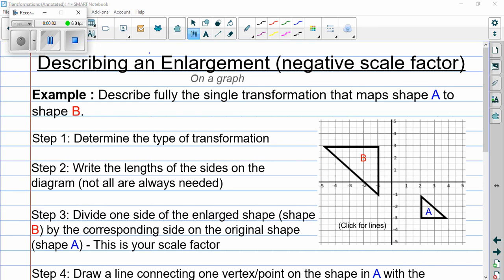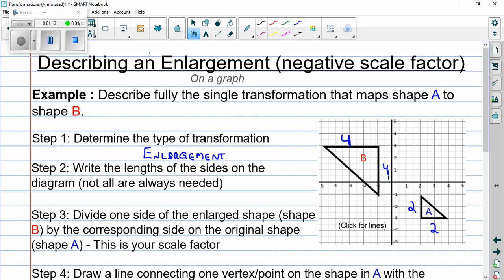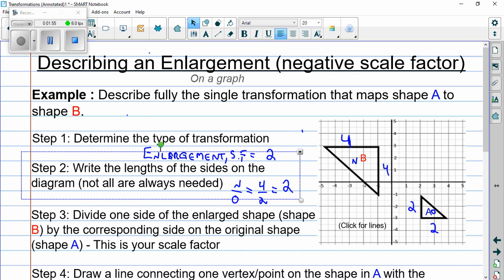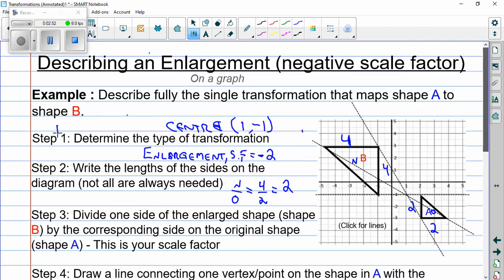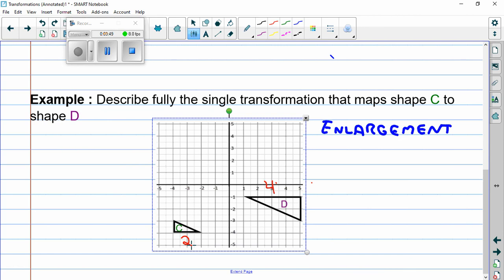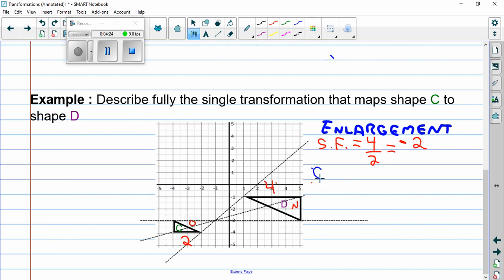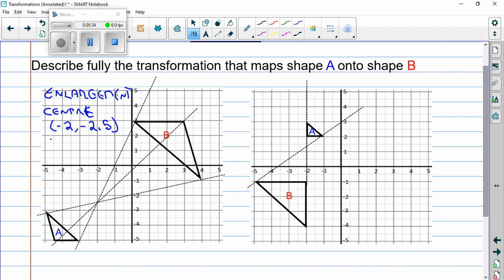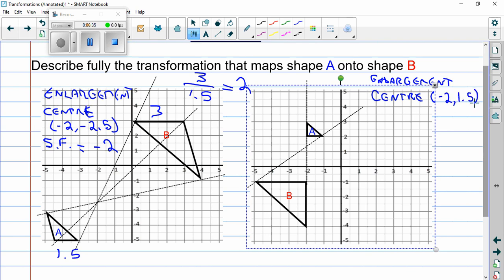028 Transformations Enlargements Negative SF Describing Transformations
How to describe how a shape has been enlarged for the case of a negative scale factor